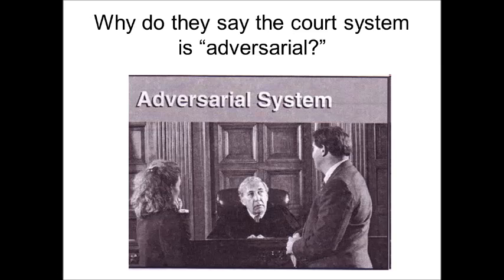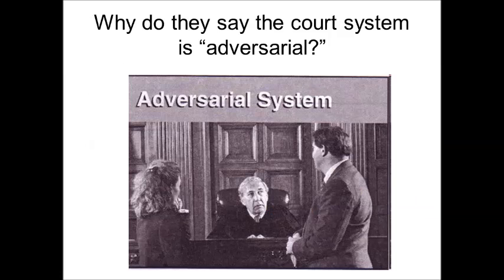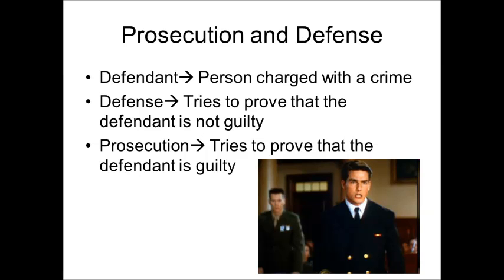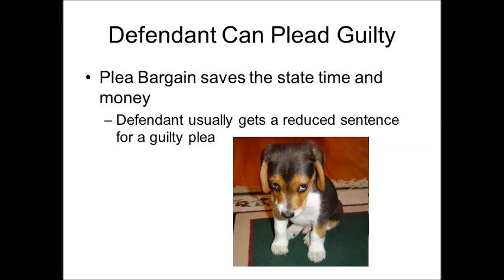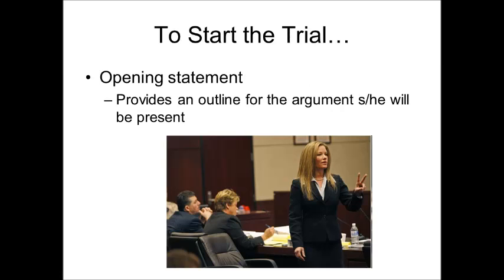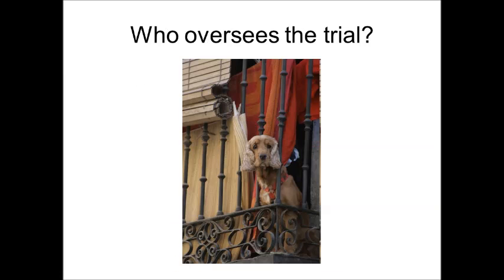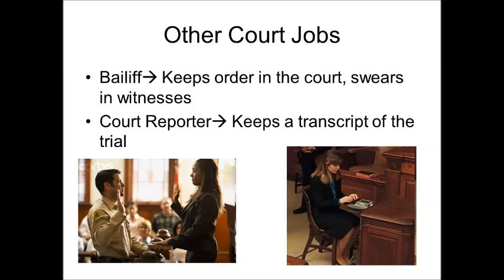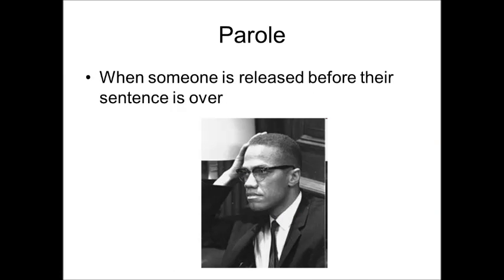Monday HW Video